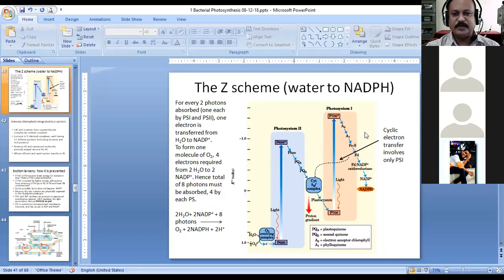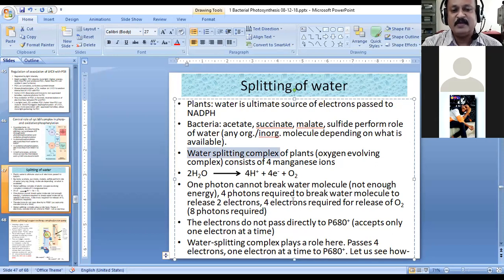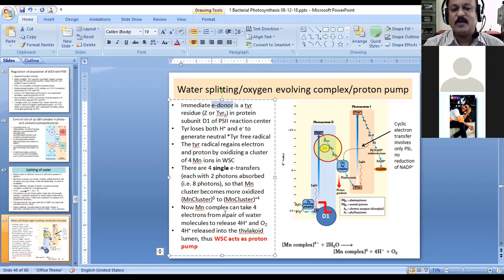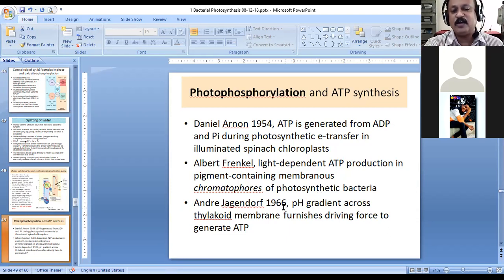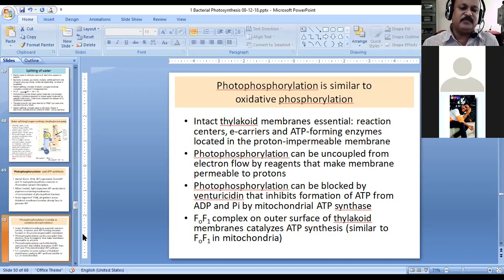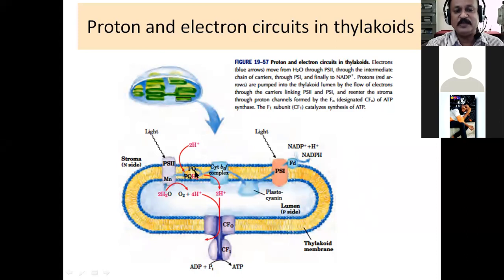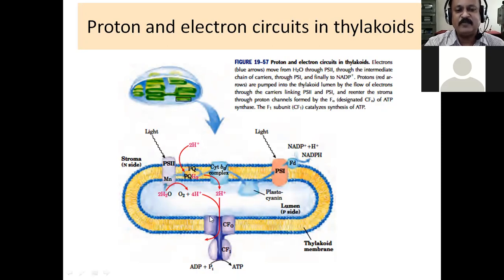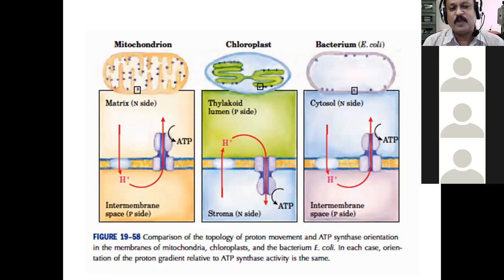zoom 0 Photosynthesis7